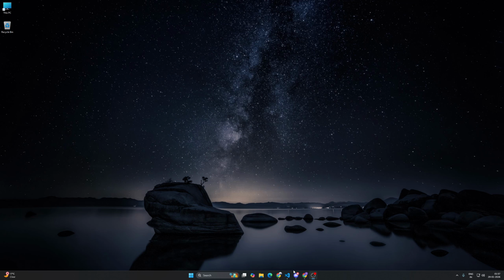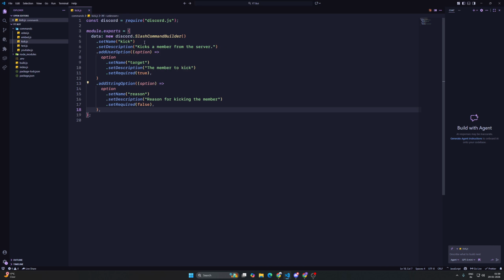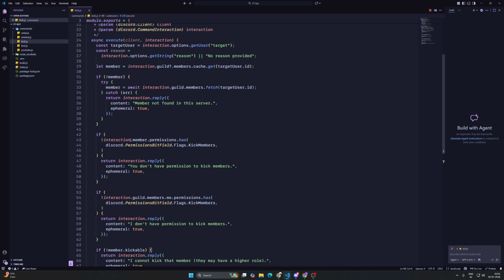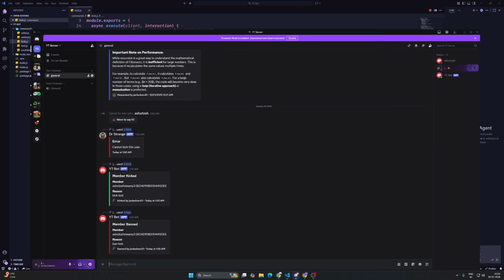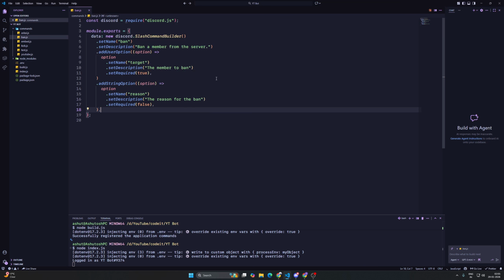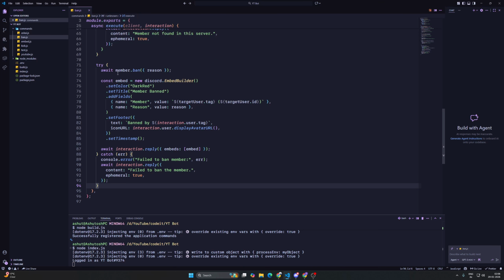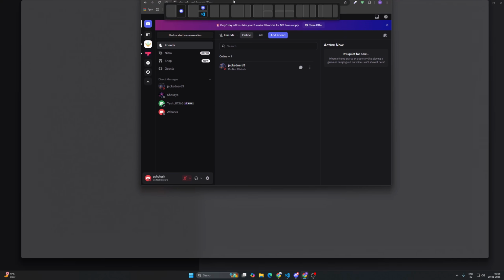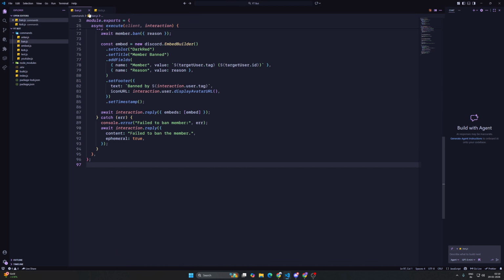Kick & Ban Commands in Discord.js (Part 4) | Build a Moderation Bot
In Part 4 of the Discord.js series, we’ll add kick and ban moderation commands to our Discord bot using discord.js v14.

You’ll learn how to:
Create secure moderation slash commands
Check user permissions
Kick and ban members safely
Handle errors and edge cases
Build a real moderation system used in production bots

This video is perfect if you want to build real-world Discord bots for servers.

✅ What you’ll learn:
Kick command with permission checks
Ban command with reason support
Using PermissionsBitField
Error handling for moderation
Best practices for Discord bots

🛠 Tech Stack
Node.js
discord.js v14